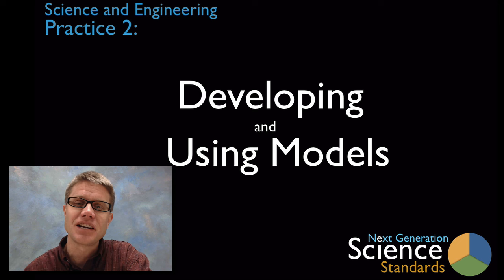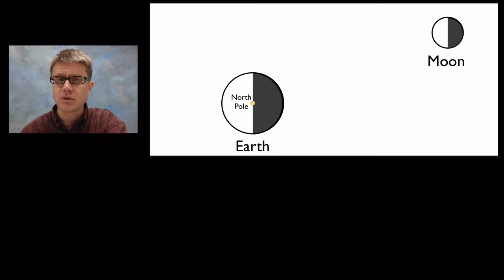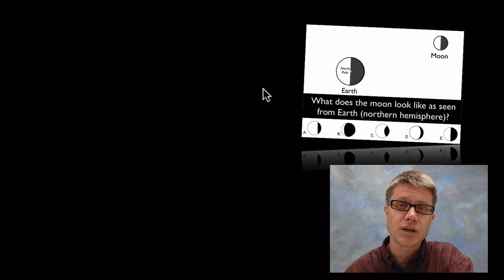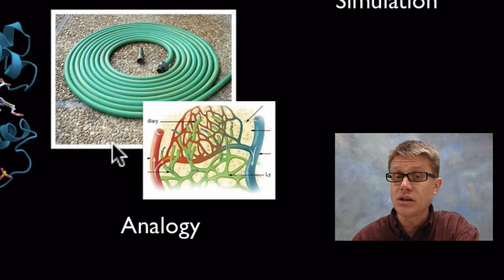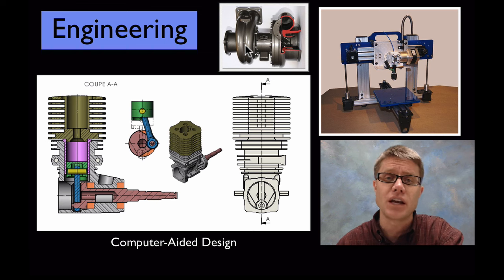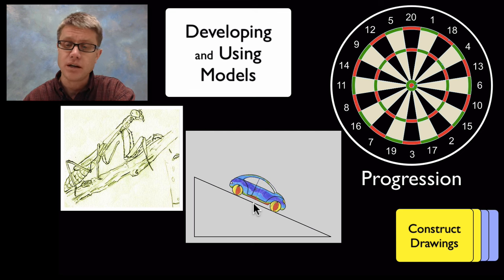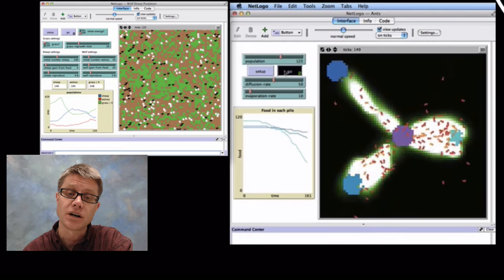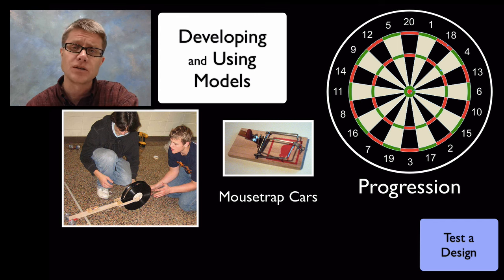Practice 2 - Developing and Using Models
Science and Engineering Practice 2:

Developing and Using Models

Paul Andersen explains the importance of modeling in science and engineering.  Models are used by scientists to explain phenomenon.  Unlike mental models, conceptual models can be shared by all scientists to improve our understanding of the Universe.  Engineers use models study systems and test designs.

Title: I4dsong_loop_main.wav
Artist: CosmicD